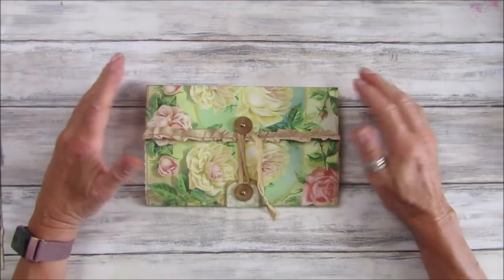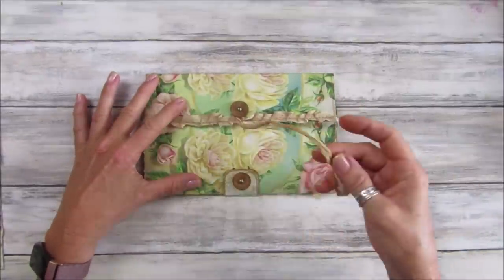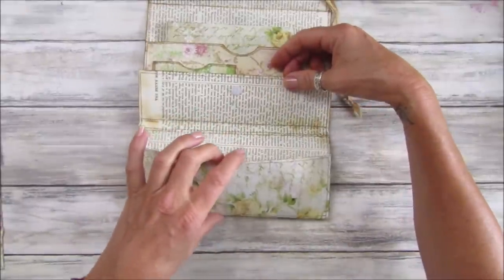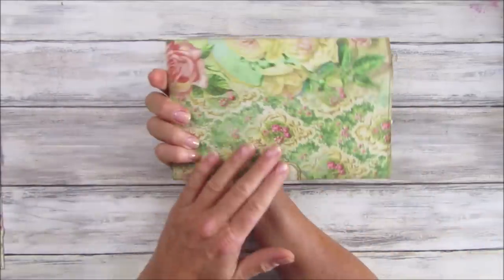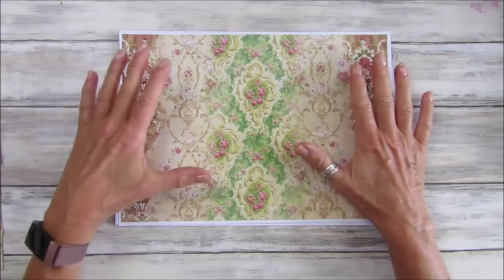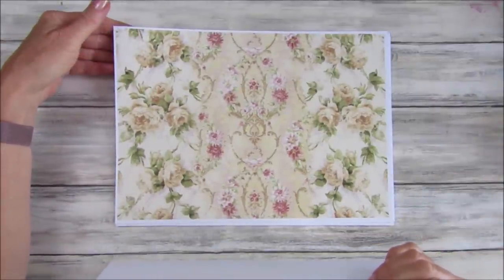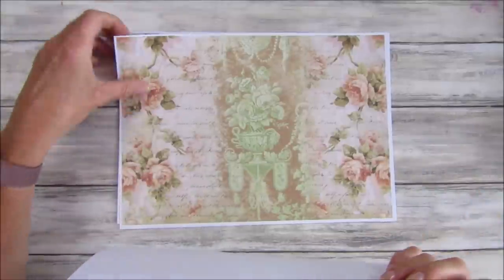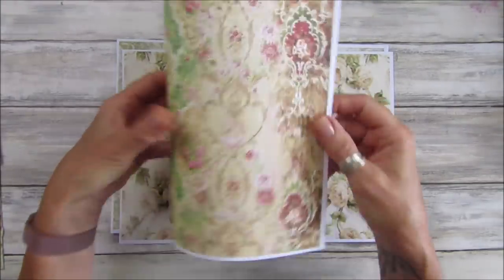Envelope Pocket Pouch, Made with New Digital Papers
Having a play with my new digital papers.

Vintage Backing Papers #1

US - Amazon.com
UK - Amazon.co.uk